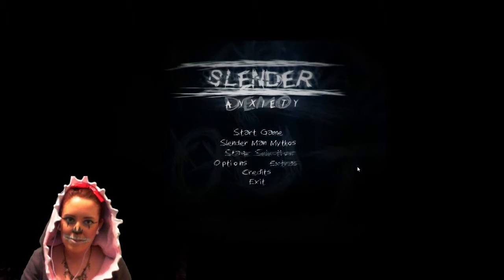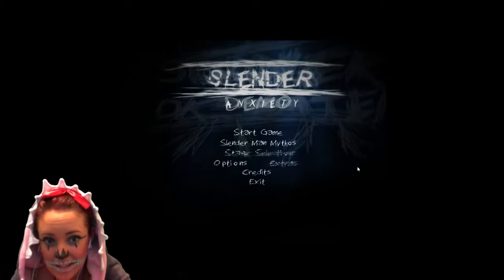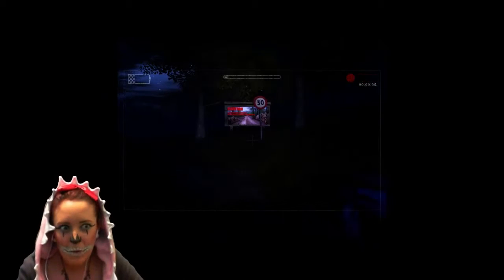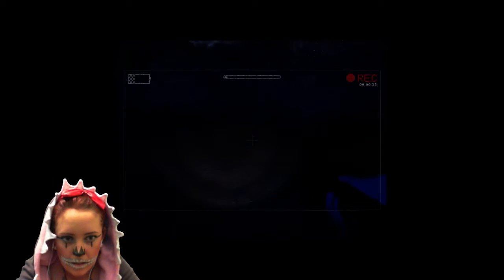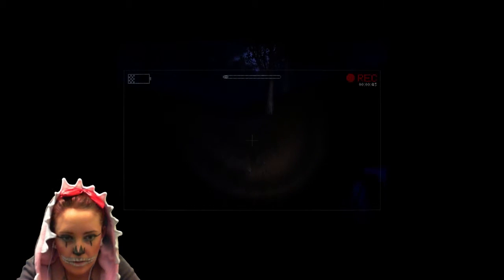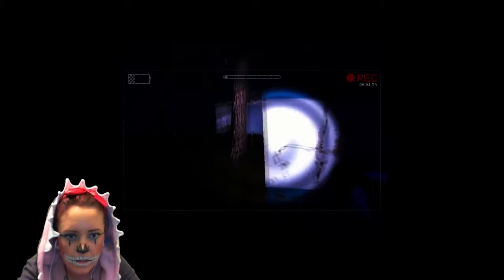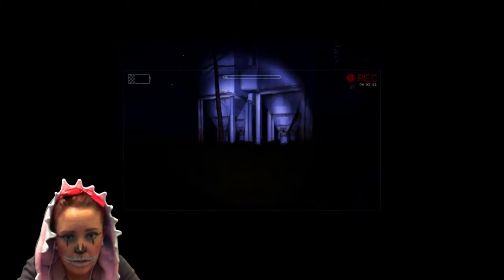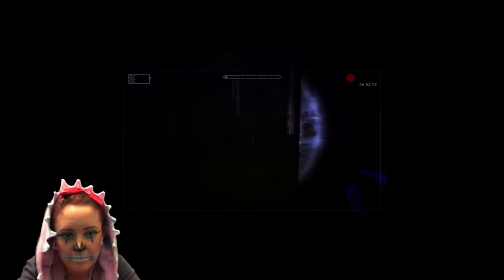WHY SLENDY WHY?| Slender Anxiety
If you like horror game, be sure to check out the horror playlist for lots of little gems :3